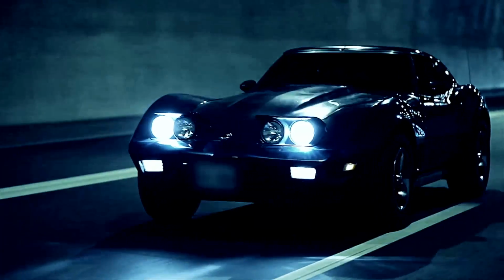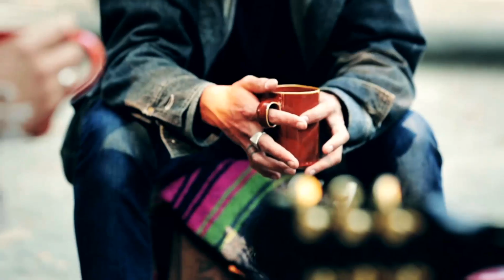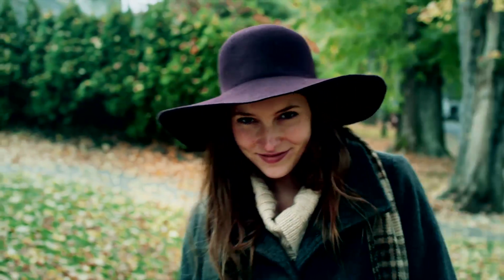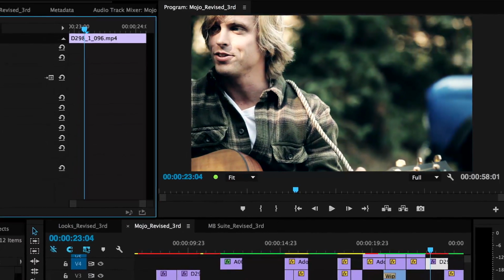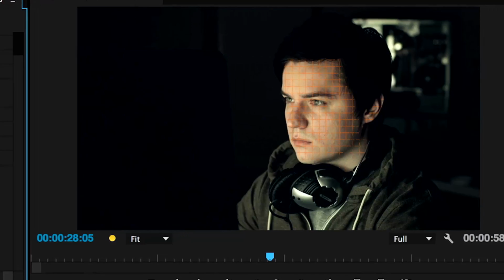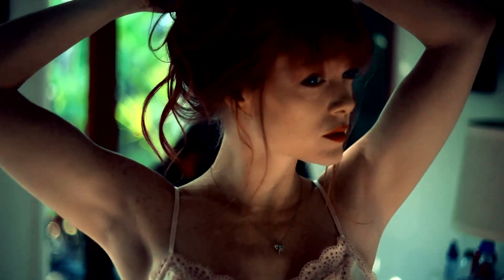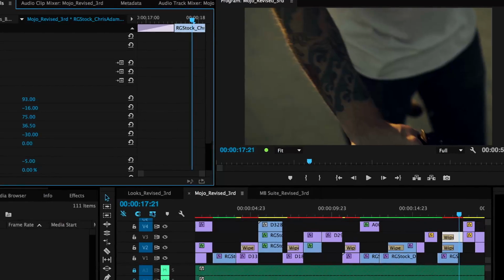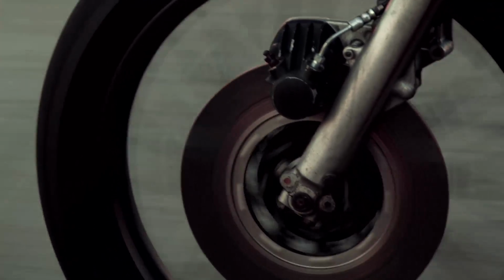MAGIC BULLET MOJO 2.0